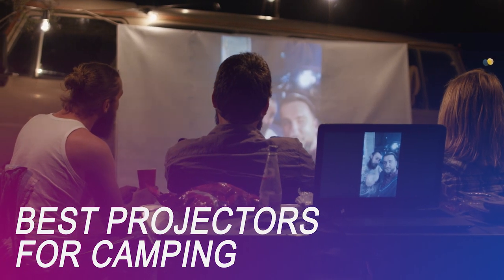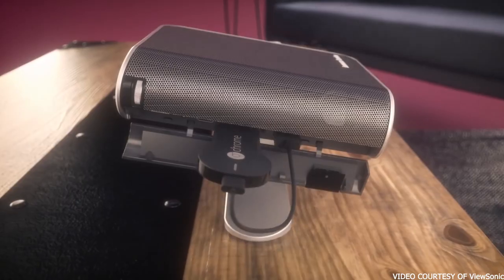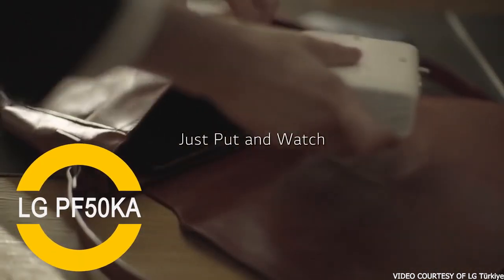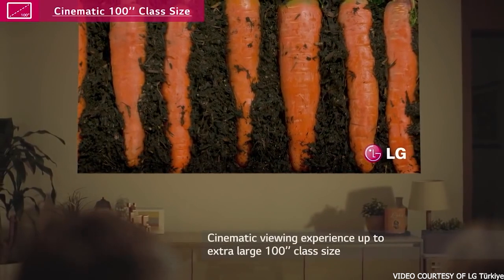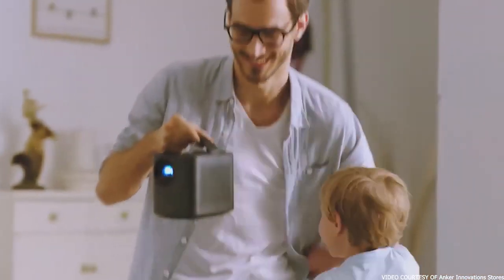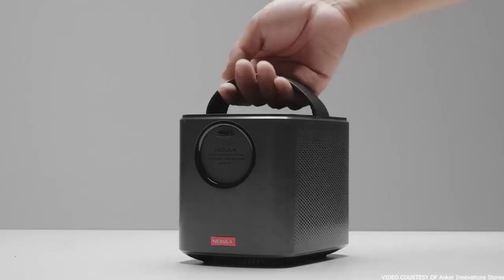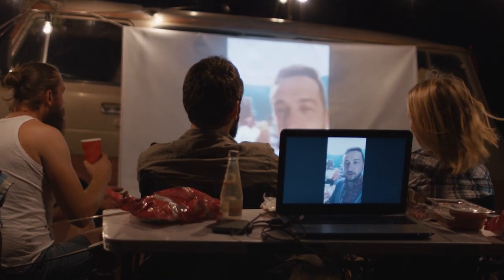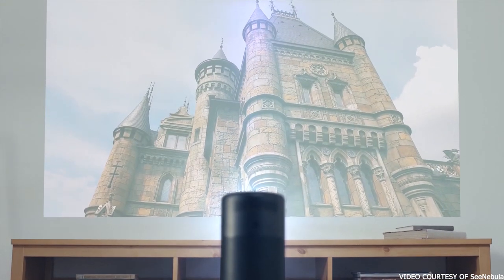Best Camping Projectors in 2023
✨ Best we reviewed in our roundup:
5. ViewSonic M1 Portable Projector
4. LG PF50KA
3. Nebula by Anker Mars II Pro
2. AKASO Pocket-sized Mini Projector
1. Anker Nebula Capsule Mini Projector